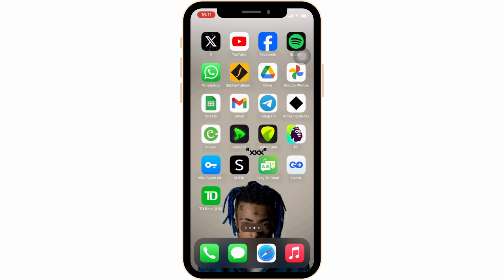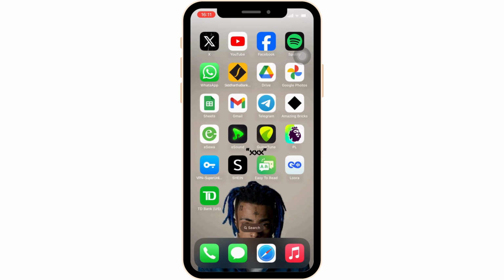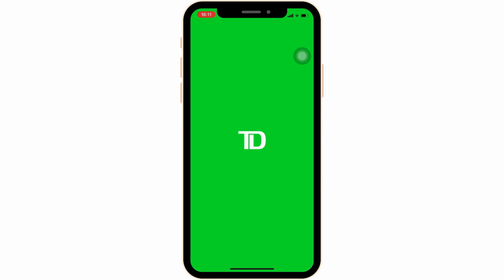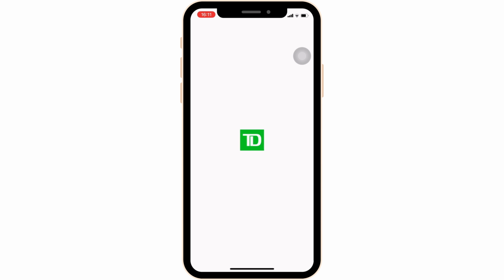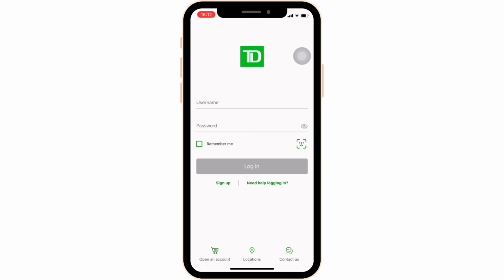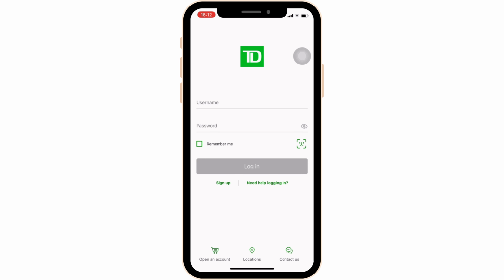How do I log into TD Bank (US) | TD Bank Mobile App Sign In Guide 2024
Need help logging into TD Bank's mobile app? This guide will show you how to sign in to your TD Bank account using the mobile app in 2024.

Timestamps:
0:00 - Introduction
0:15 - Logging into TD Bank Mobile App